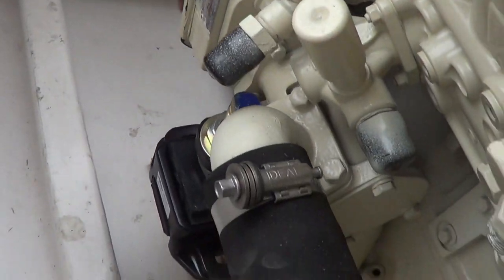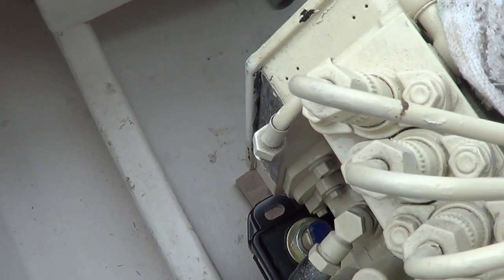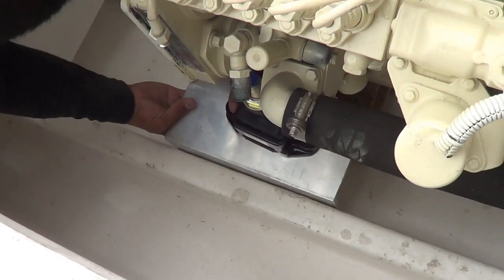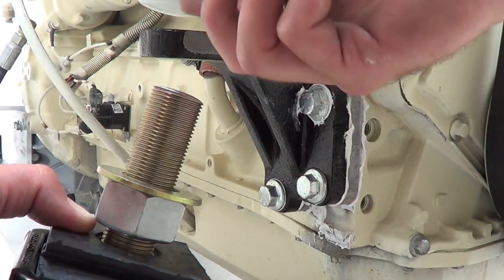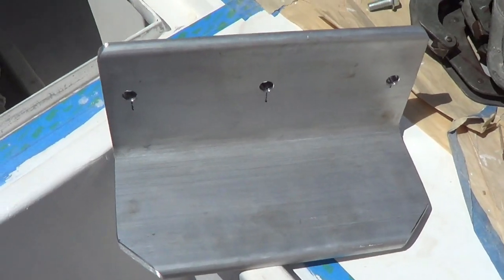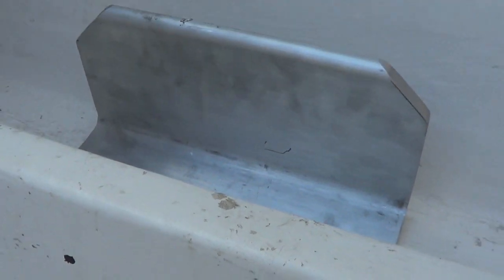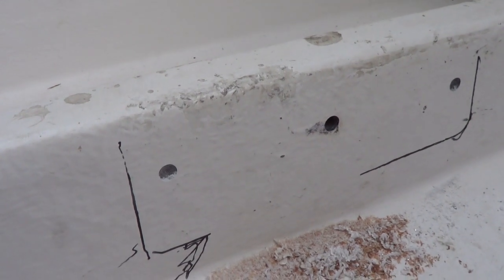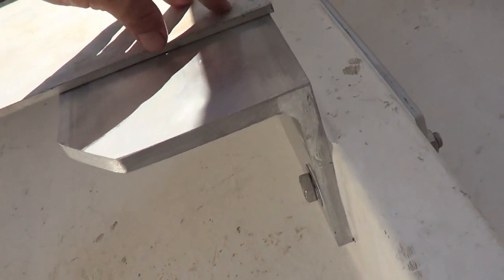Project Spotlight: Farallon 25 Engine Mounts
In this video we build the stringer brackets for the engine mounts.  This boat is a Farallon 25' with a Cummins 6BTA.